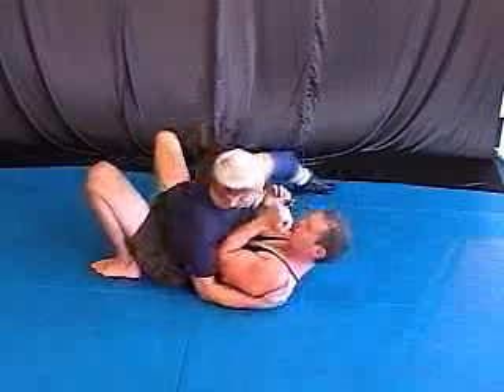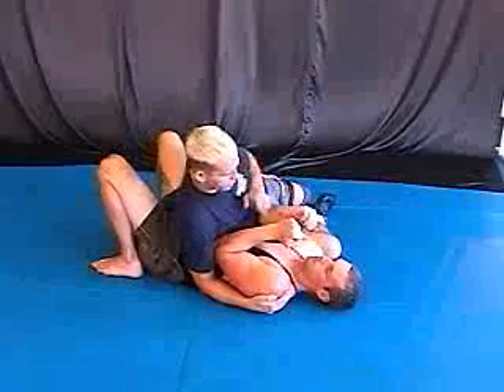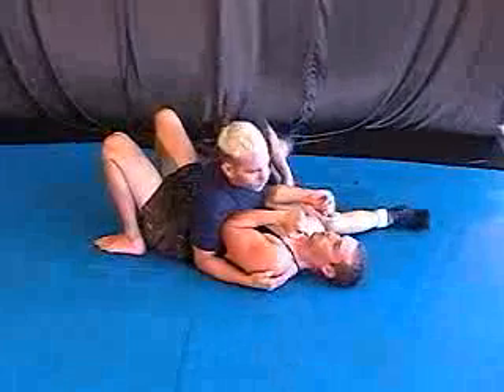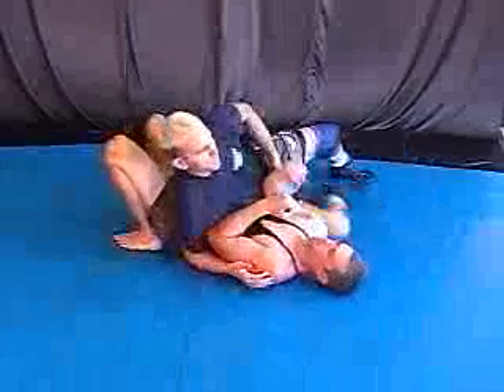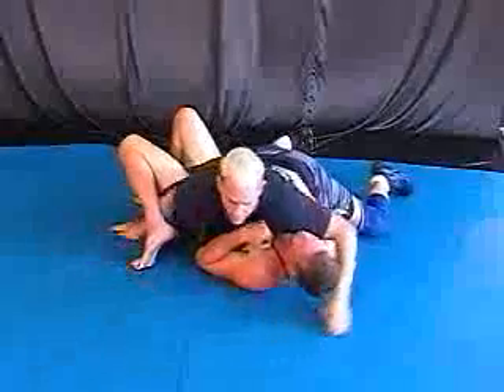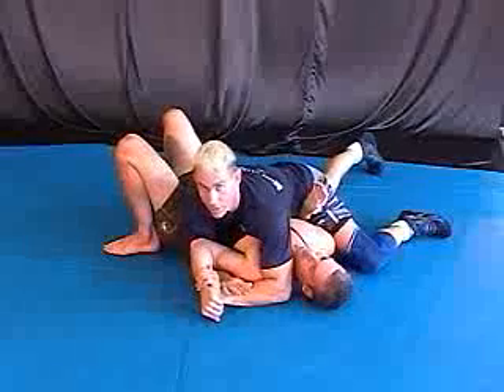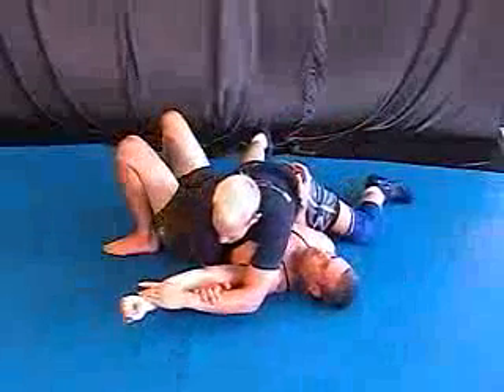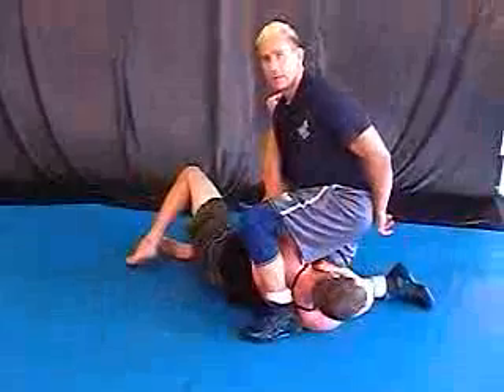Erik Paulson - Grappling and submissions - keylock from scarf